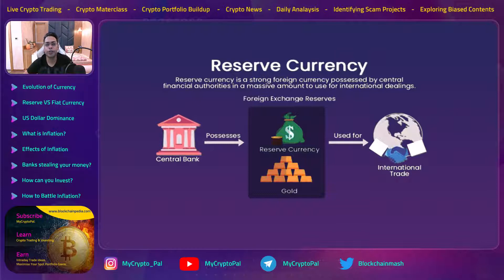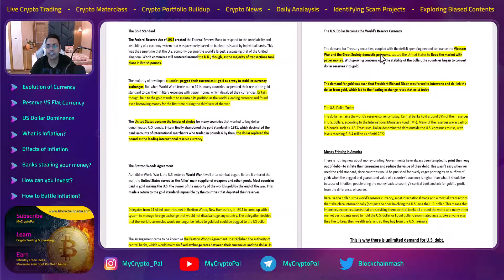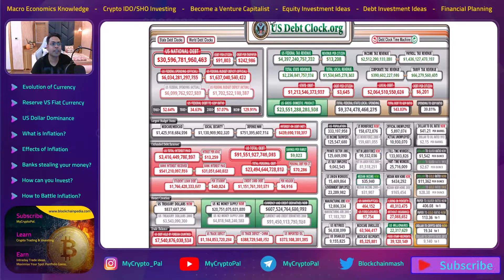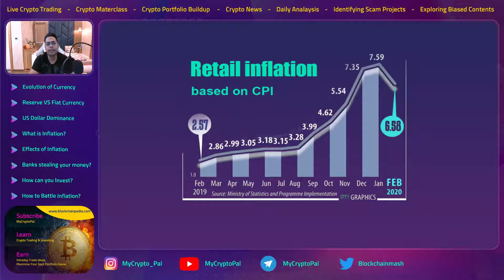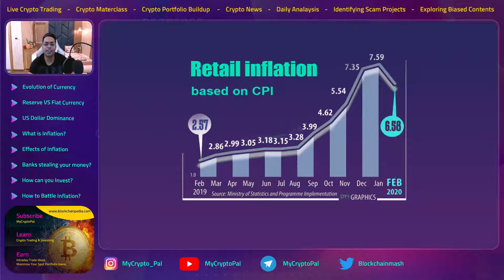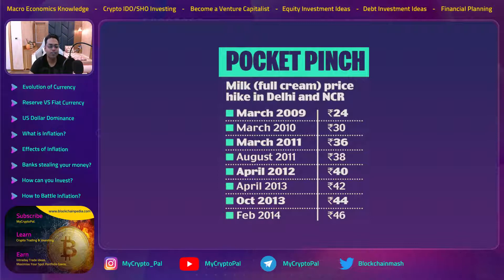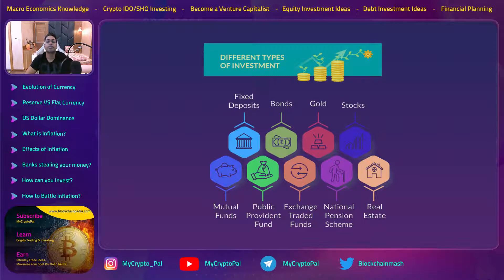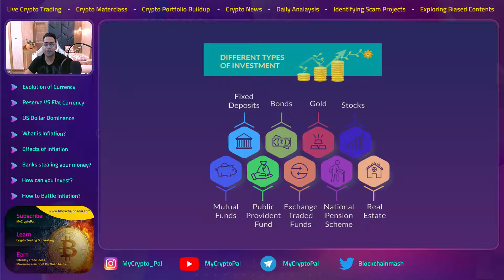How to Battle Rising Inflation?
How to Battle Rising Inflation? II

Watch the video in full. There are lot of hidden tips and tricks mentioned.

Technical Analysis includes:
* Evolution of Money
* How US dollars became world's Reserve currency
* US dollars Dominance in stock Market
* What is Inflation?
* Effects of Inflation
* Are Banks stealing your money?
* Why investing is important?

About MyCryptoPal:

We are going to cover the Following Topics for you and prepare you to join rest of the élite financial investors of the world.
* Crypto Technical Analyst
* Daily Trading ideas
* Live Trading Sessions
* Crypto News and events Coverage
* Identifying Scam Projects
* Exposing Fake Twitter Posts
* Financial Planning
* Stocks
* Mutual Funds
* Equity Investment Ideas
* Debt Investment Ideas

Official Social Media Accounts of MyCryptoPal.